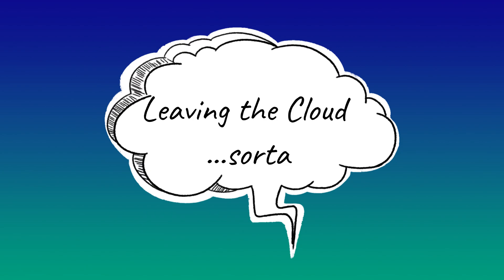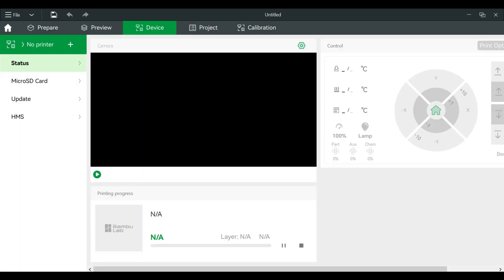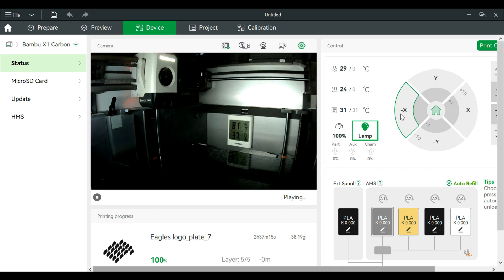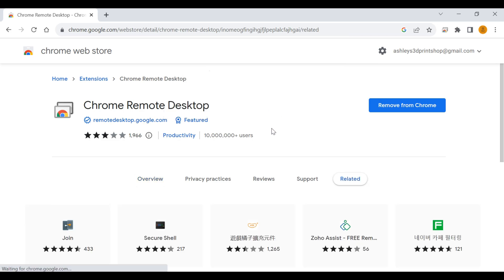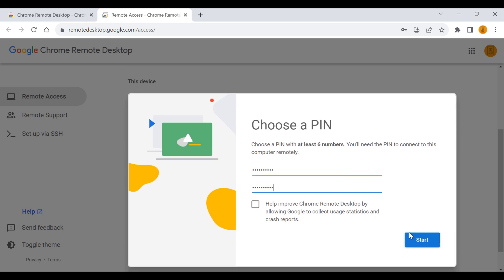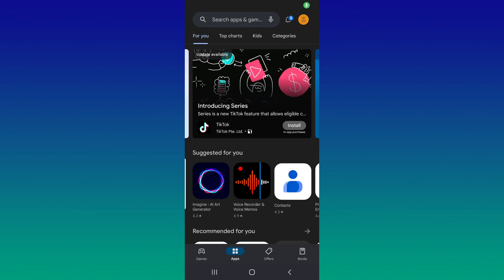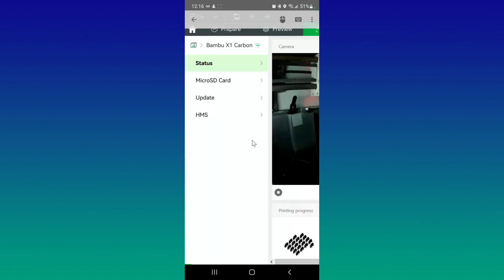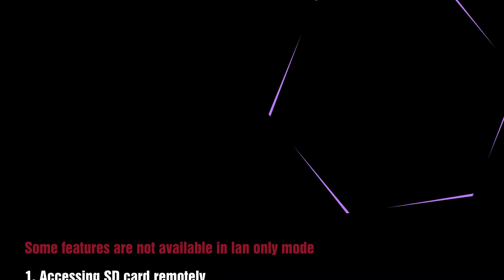Break free from Bambu Cloud but retain most features. (X1C Users).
Welcome back. Quick video with steps to turn on LAN only mode which disconnects from Bambu Lab cloud servers. You will have most functionality locally and there is a solution to connect to the printer using another cloud service.